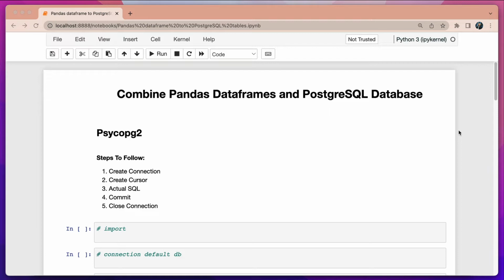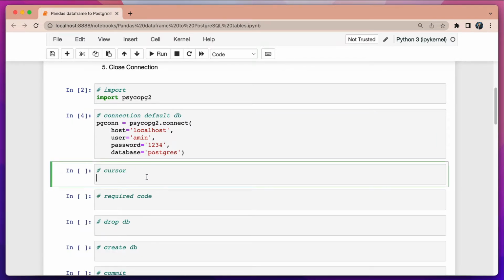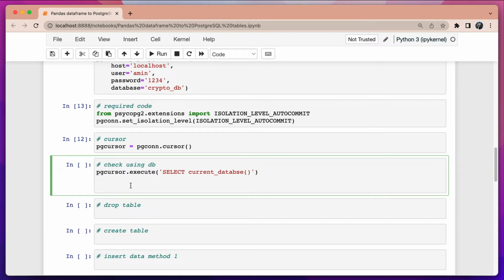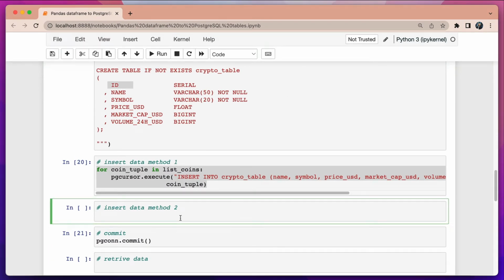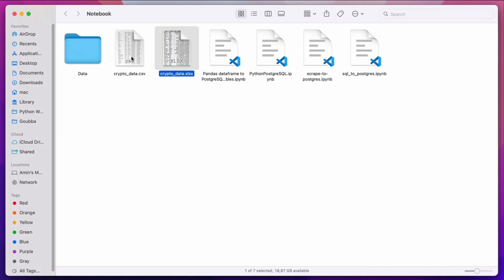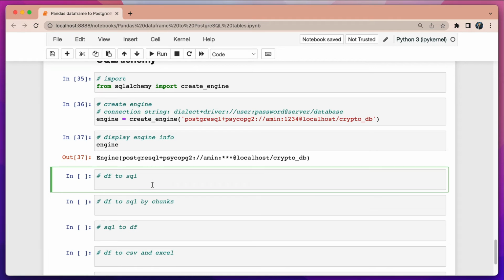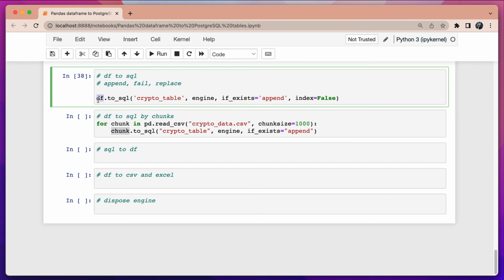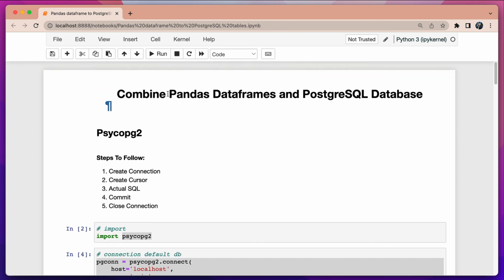Save Pandas Dataframes and CSVs directly to PostgreSQL Database (Must Know Skill in Data Fields)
In this automation tutorial you will learn how to save Pandas dataframes directly to PostgreSQL using one line of code. You will also how to retrieve data from PostgreSQL and loaded directly to a pandas dataframe.

The python packages used are pandas psycopg2, and sqlalchemy .

Note: I deleted the database I used in this example. The credentials used won't work.